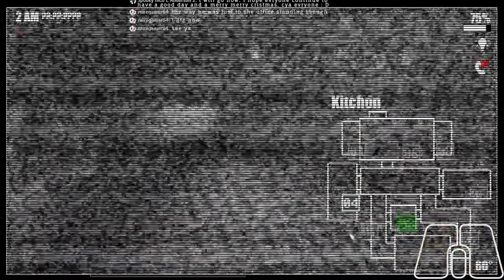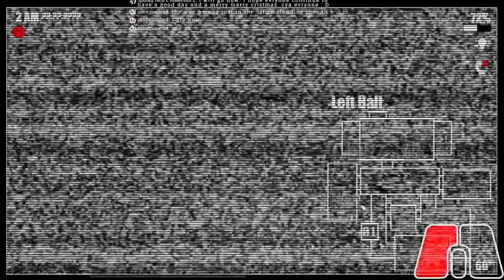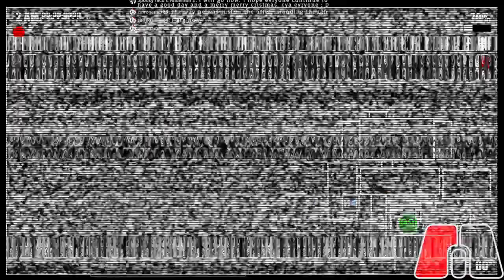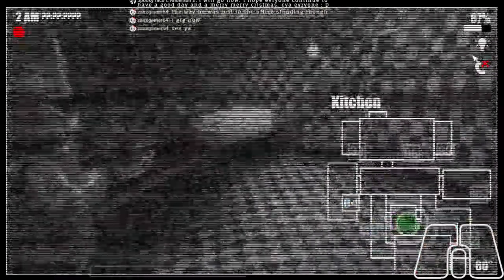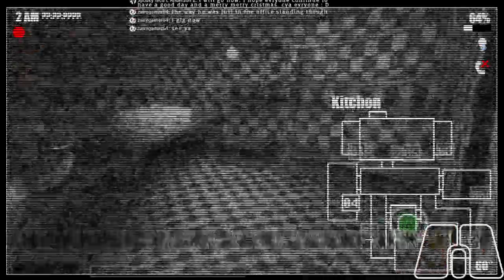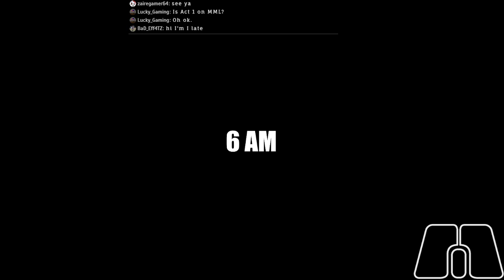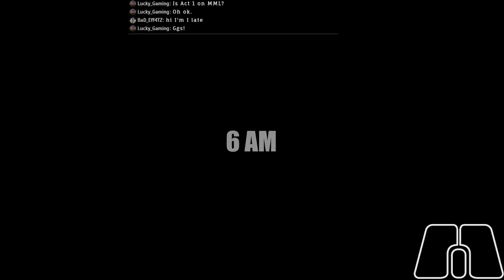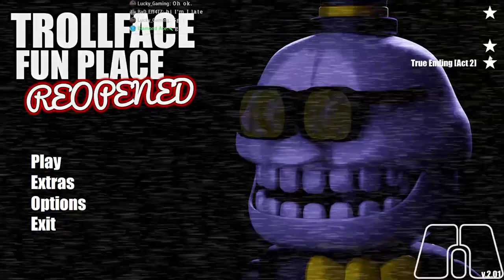All 20 Act 1 | Trollface Fun Place Reopened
Suprisingly good game and fun max mode. It is too lenient making it a pretty easy max mode but besides that its cool. See you later with act 2 (hopefully).